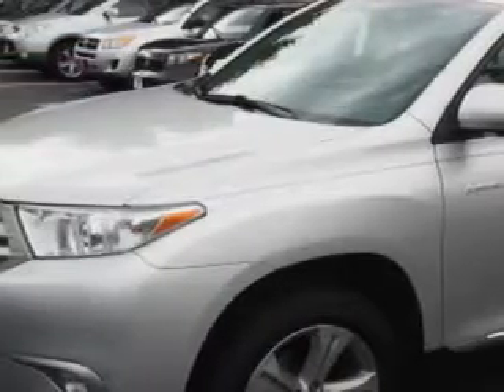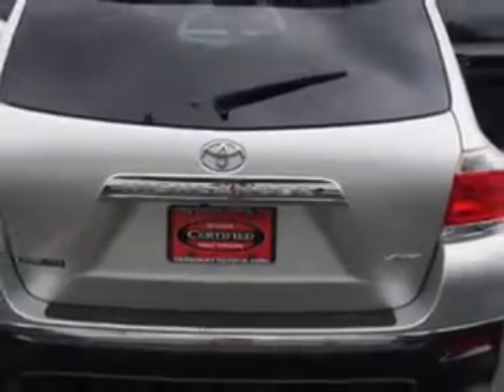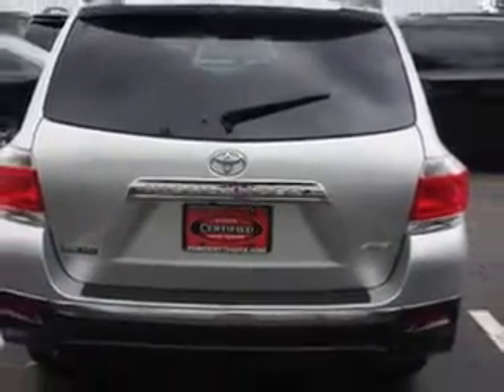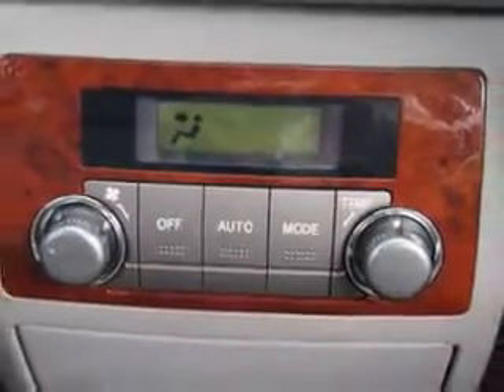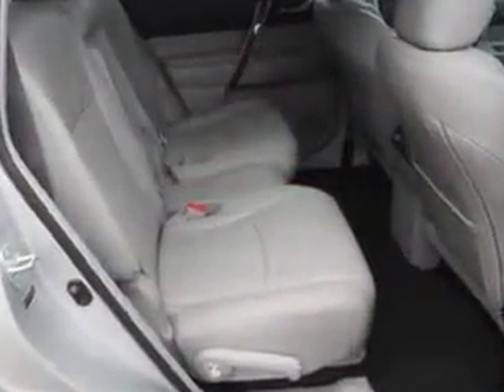2013 Toyota Highlander Parkway Toyota Englewood Cliffs, NJ 07632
Toyota Highlander At Parkway Toyota, we know you are looking for a vehicle to solve everyday task. Whether loading the kids soccer equipment or having a night out with your friends. You will have the room you need making those everyday task an ease to accomplish. Check out this Classic Silver Metallic Toyota Highlander SUV 4X4, equipped with a 6 Cylinder engine and an automatic transmission.
MILES: 27,066
VIN:5TDDK3EH5DS181563

Parkway Toyota
50 Sylvan Avenue
Englewood Cliffs, New Jersey 07632